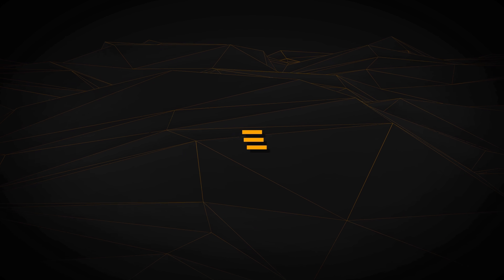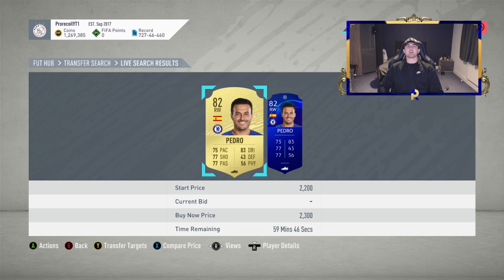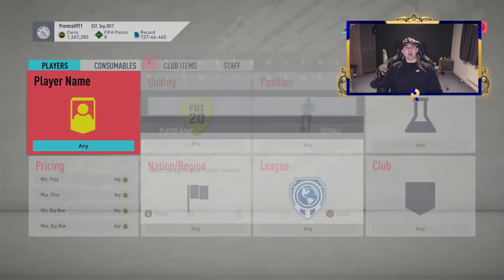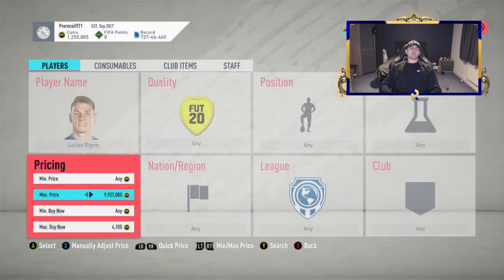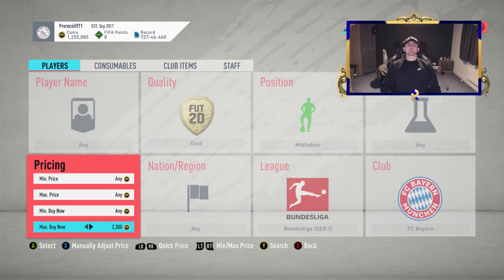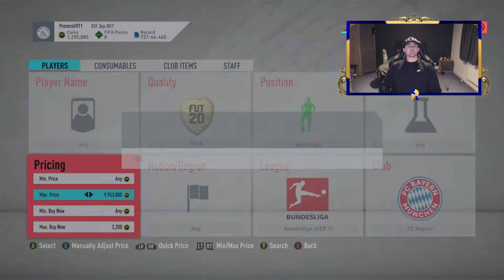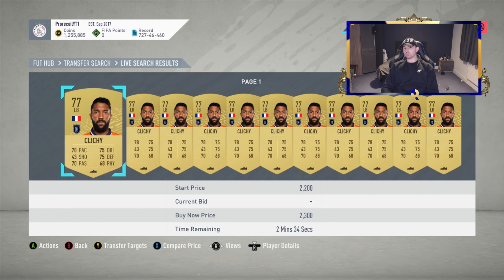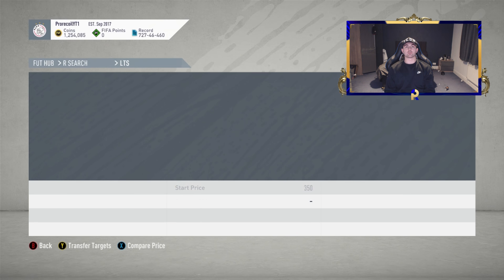FIFA 20 | HOW TO MAKE 100K EVERY DAY RIGHT NOW!! **INSANE FILTERS** (BEST TRADING METHODS & TIPS)